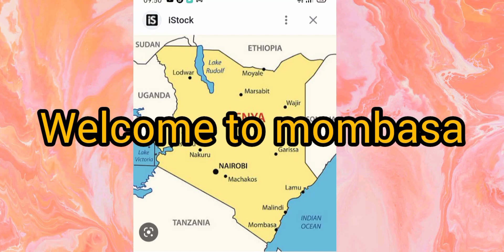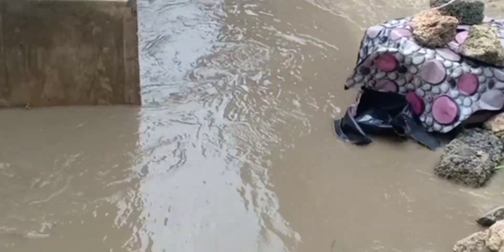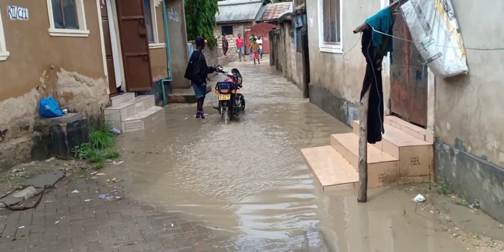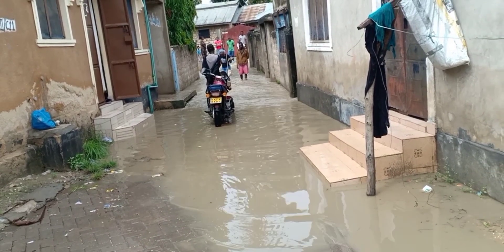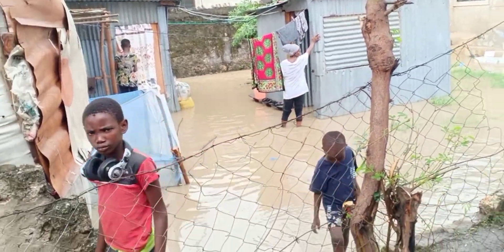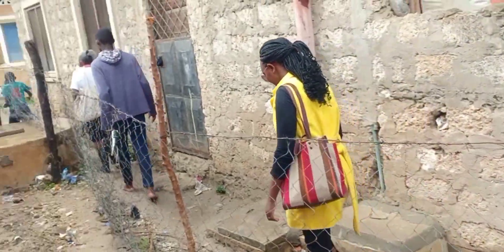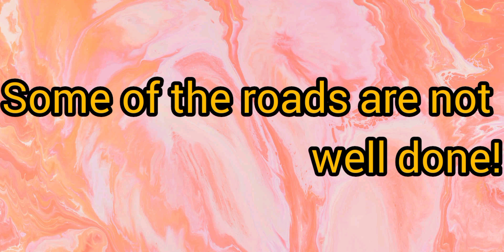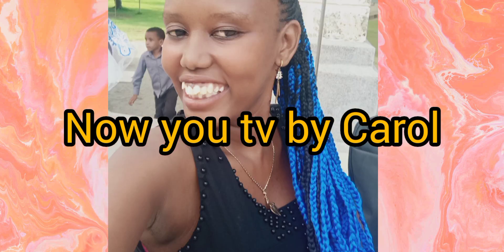You won't believe what Mombasa Looks like when it rains heavily !!kenya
Hello, Should you invest in Mombasa when it rains? How safe is it? How is the drainage system ?